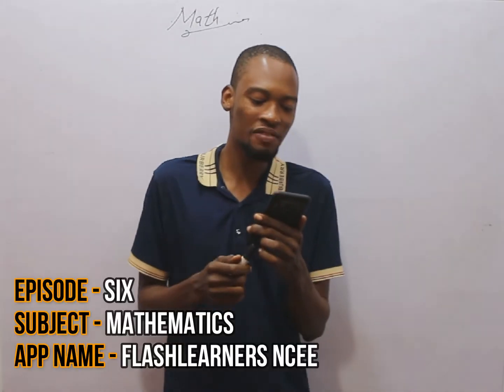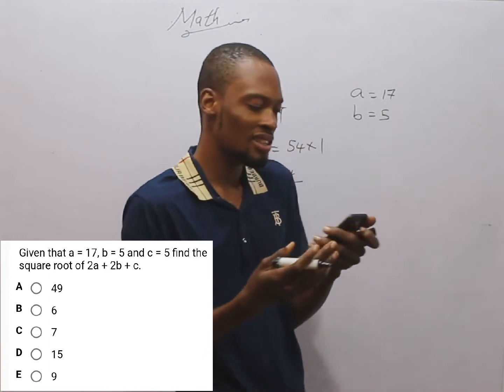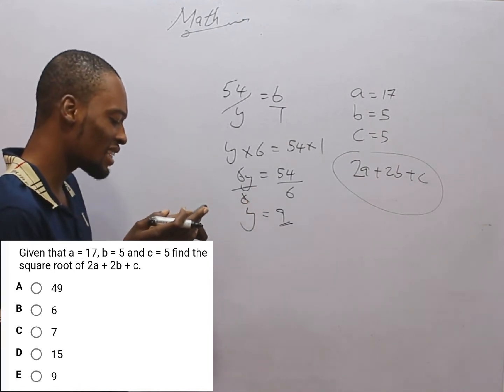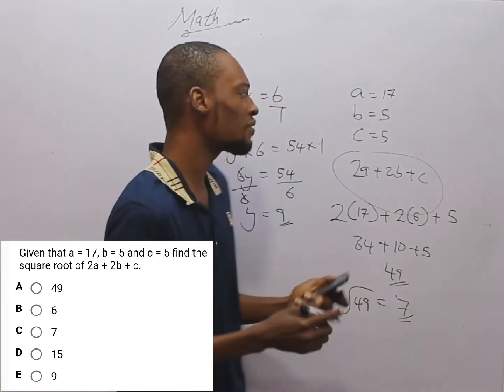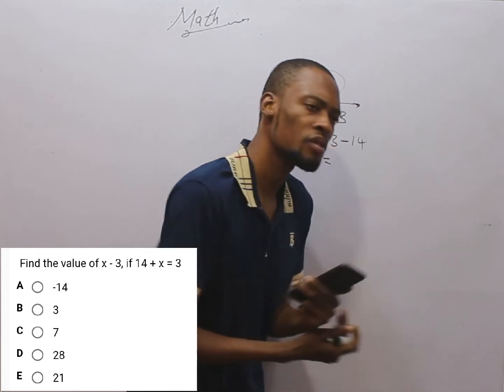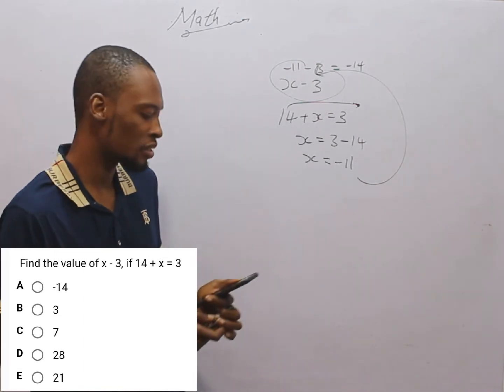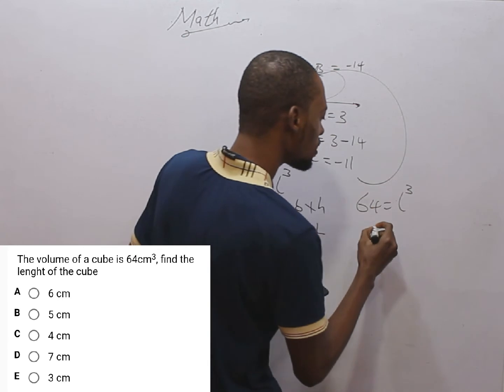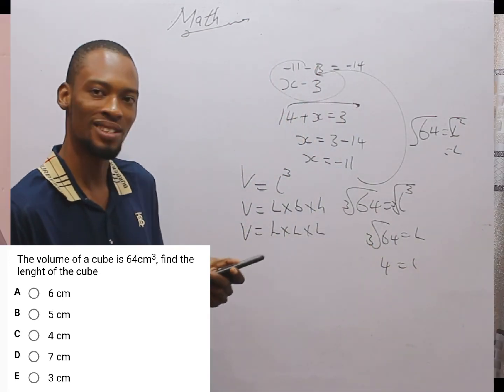National Common Entrance (NCEE) Mathematics Questions | Episode 6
The Flashlearners National Common Entrance (NCEE) Mathematics Episode SIX. NCEE Mathematics Past and Likely Questions With Detailed Explanations.

NCEE APPLICATION